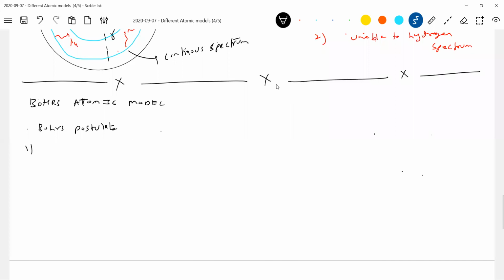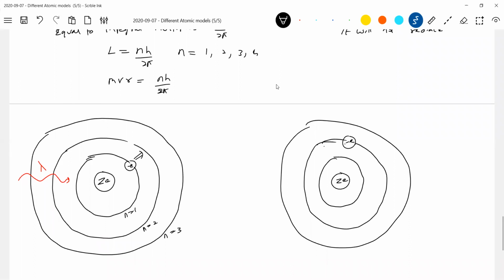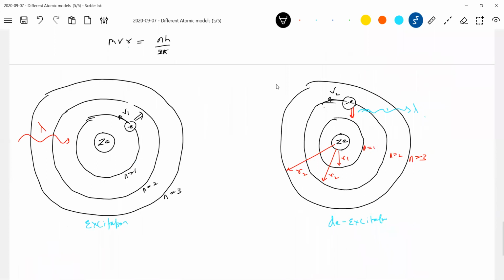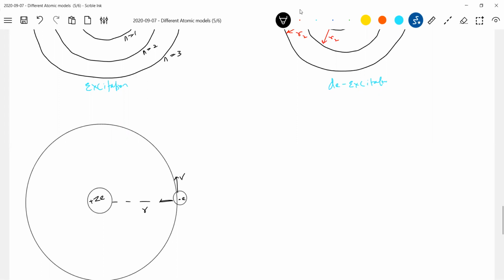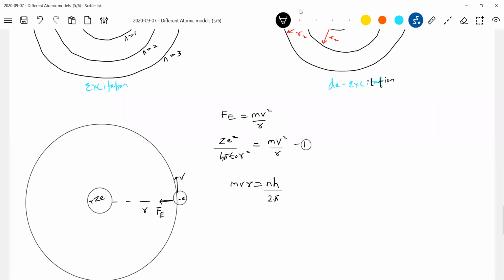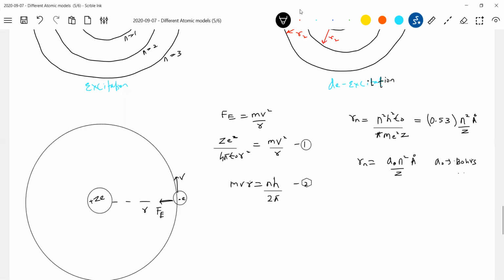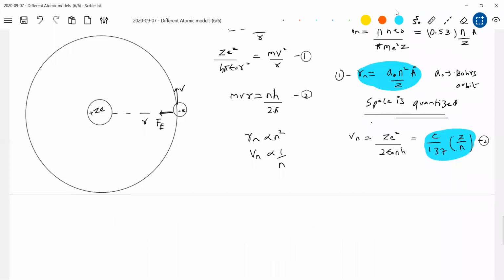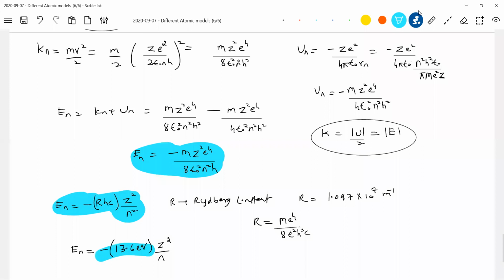4) Bohr's atomic model |speed, radius and energy of electron in nth orbit | atoms class 12 | JEE Adv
Atoms class 12 Physics || Bohr's atomic model speed, radius and energy of electron in nth orbit | JEE Advanced physicsnumericalshelp sridharsirphysics jeeadvancedphysics iitjeephysics jeeadvanced Thanx for watching this video😊 . Experience--20yrs ; Mentored below 100 and 1000 JEE Advanced Ranks.